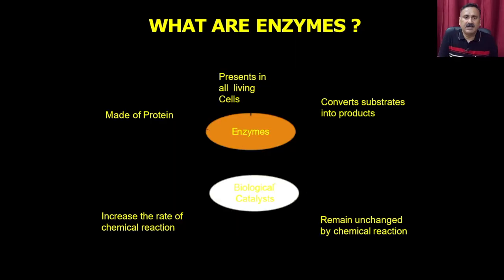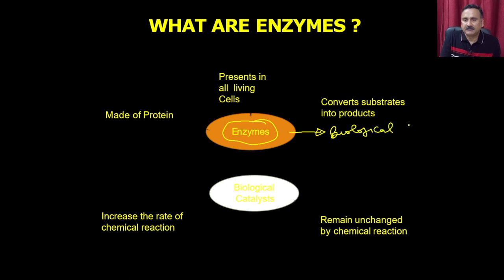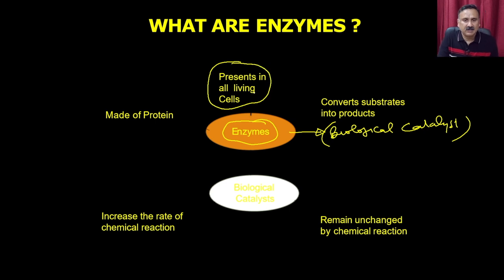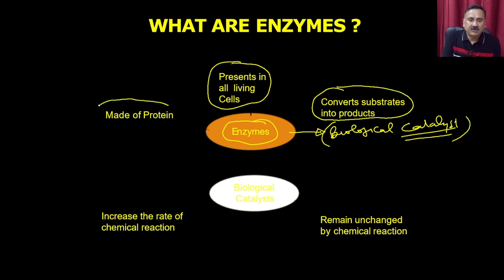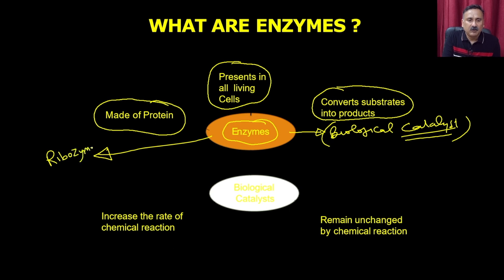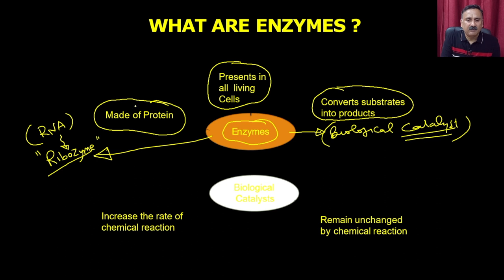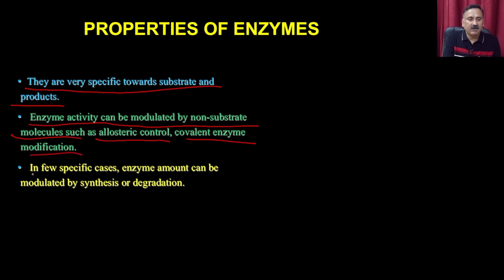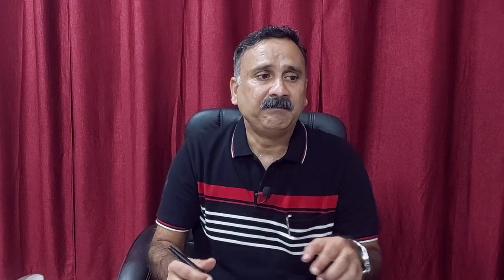Lec 16: Enzymes